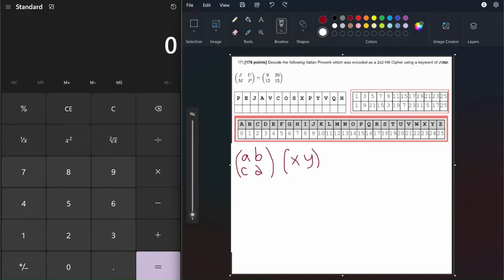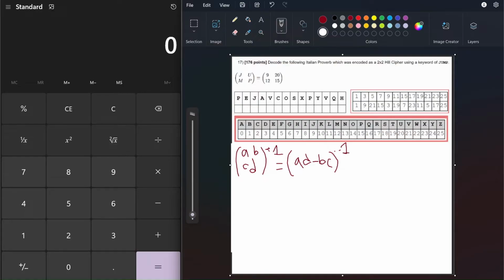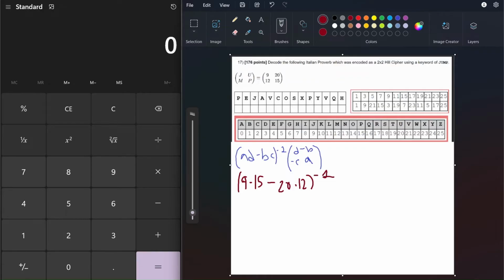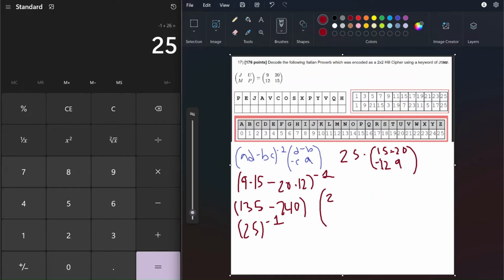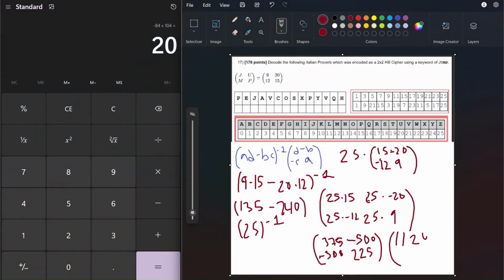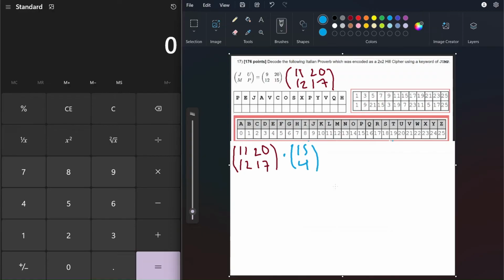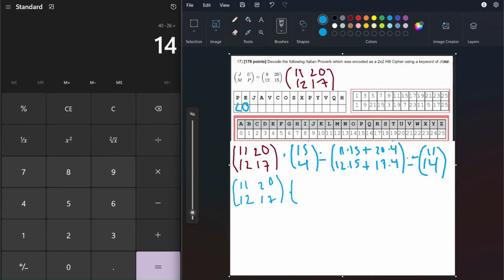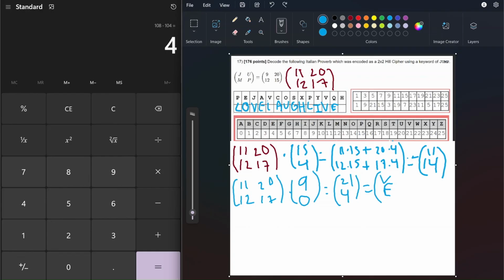2×2 Hill Cipher Explained — No Math Background Needed (Codebusters)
Watch a step-by-step guide on how to solve a Hill 2x2 Cipher in Codebusters!
Learn the most efficient way to solve a Hill 2x2 Cipher while skipping unnecessary steps!

Need more help preparing for Science Olympiad? I tutor Codebusters, Rocks and Minerals, Dynamic Planet, Meteorology, Remote Sensing, Write It Do It, and Experimental Design for both Division B and C.
✅ You can even bring your whole team, there's no limit on group size.